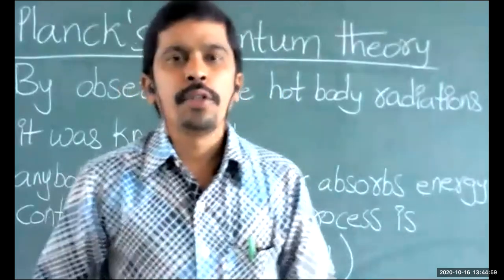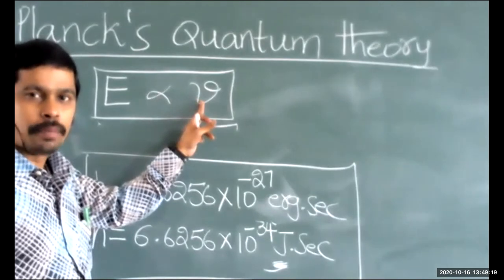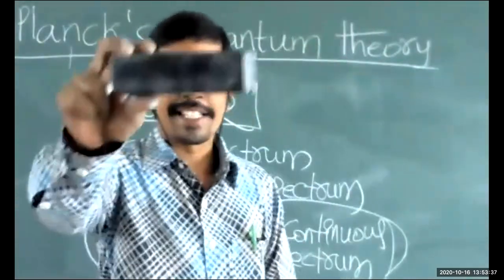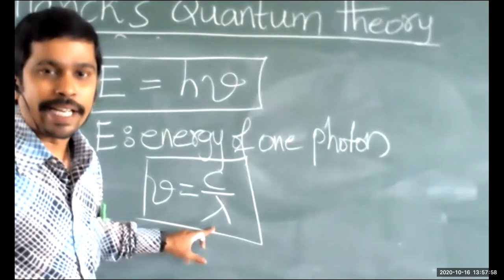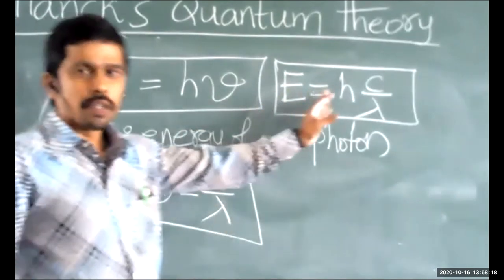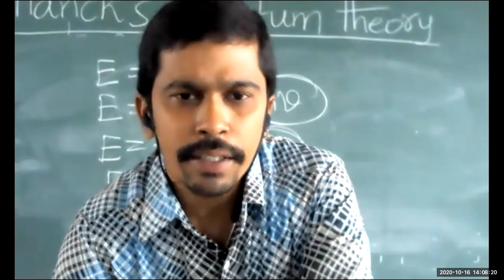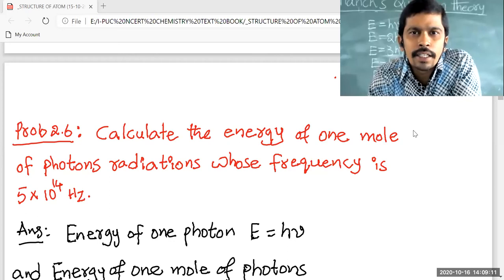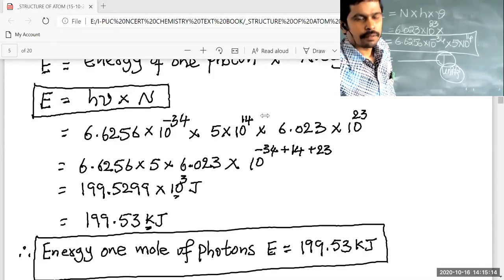PLANCK'S QUANTUM THEORY 16-10_2020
CHAPTER    :   STRUCTURE OF ATOM (ATOMIC STRUCTURE)

TOPIC           :  DUAL NATURE OF ELECTROMAGNETIC RADIATIONS

SUB-TOPIC  :   PARTICLE NATURE OF ELECTROMAGNETIC RADIATIONS
                          PLANCK'S QUANTUM THEORY

                         M.Sc., Chemistry
                         B.Ed., Physical Science